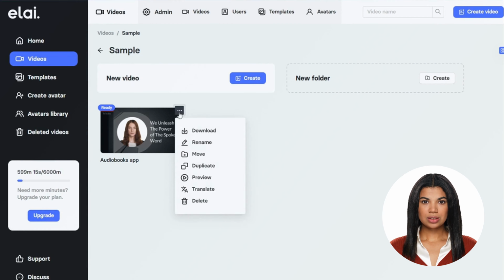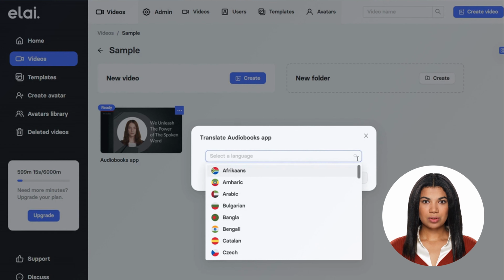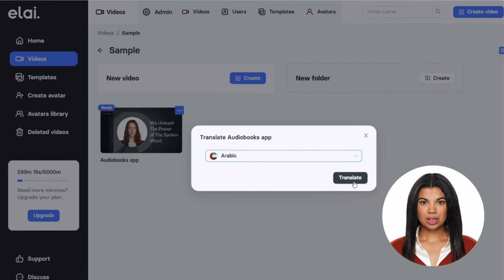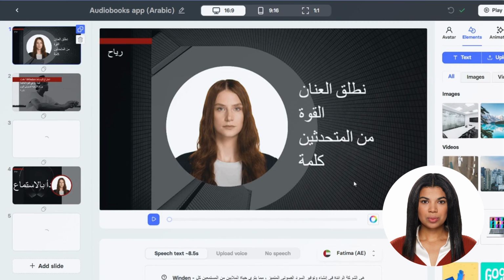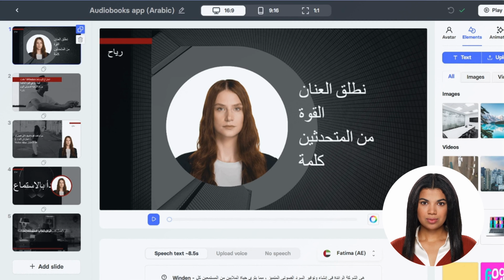Automated translations video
👉Translation videos are becoming increasingly popular as more and more people seek to share their content with a global audience.
With the help of Elai, it is now possible to create accurate and high-quality translations of videos with just a single click.

00:20 - Step-by-step guide to translate your Videos With Just A Click.
00:47 - Using Elai, translate video into a variety of different languages.